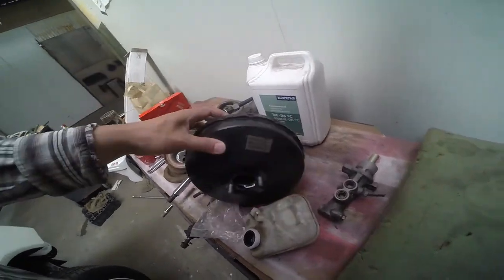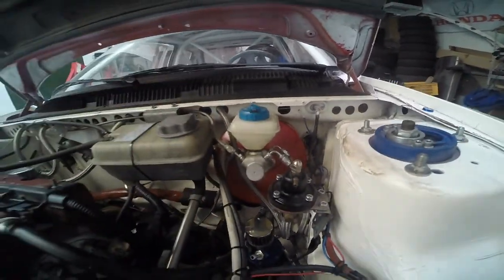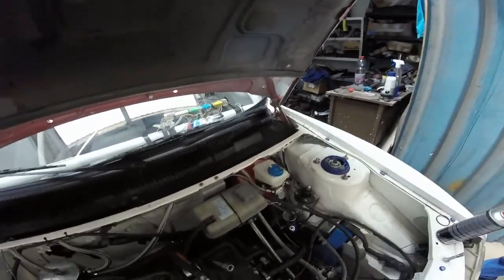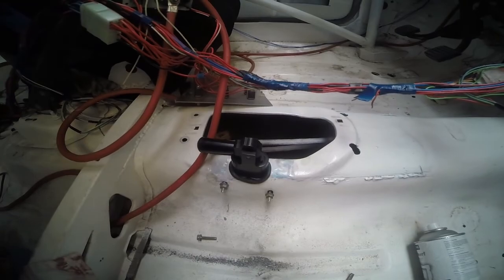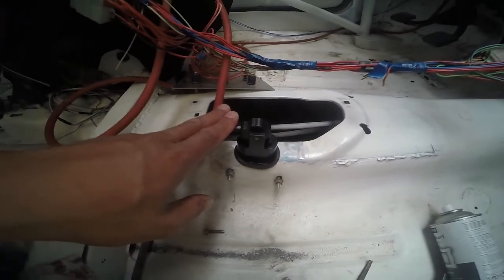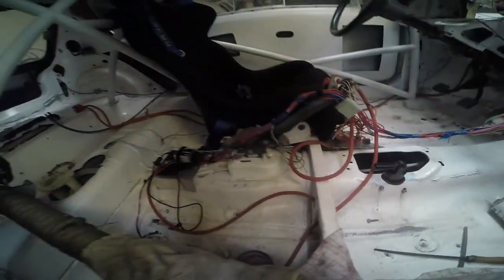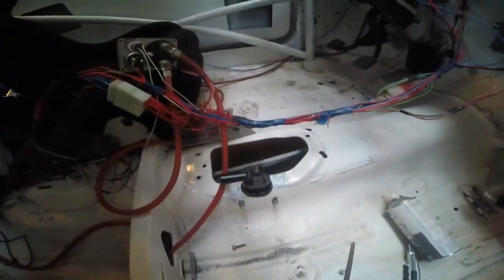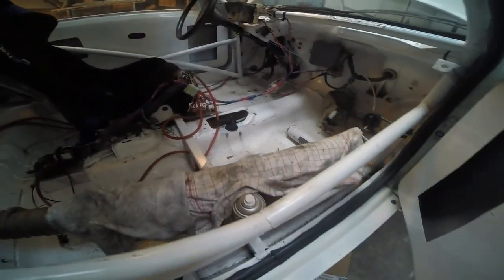Brake System Overhaul for the K20 Peugeot // +3 Racing Vlogs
tim te fixx the braking problem